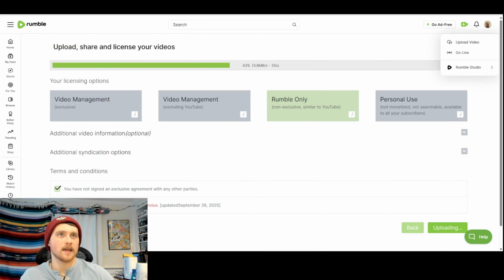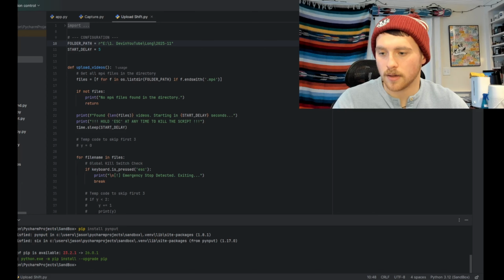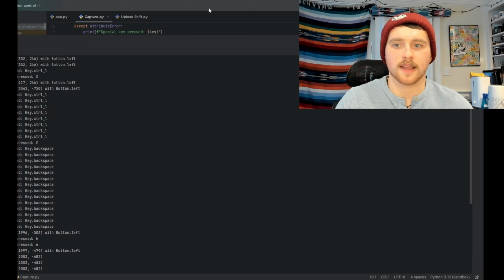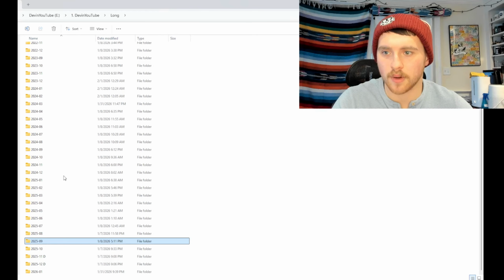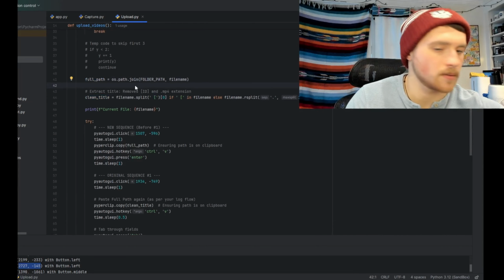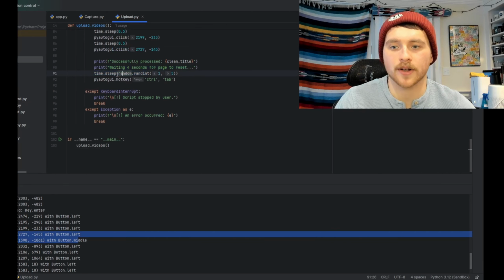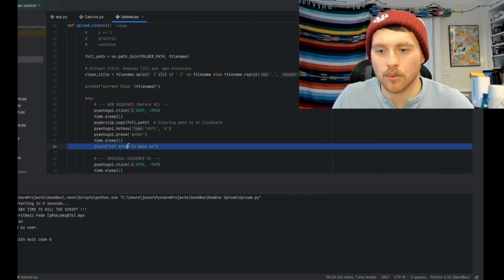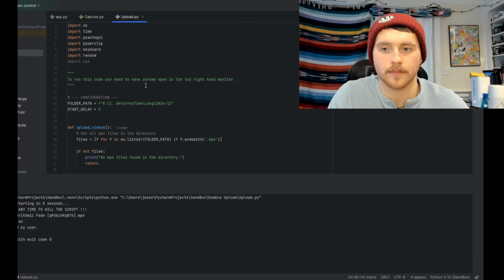Make Your Own AI Agent Macro